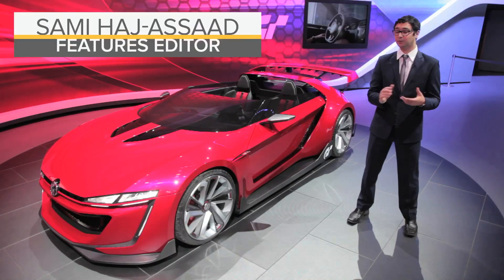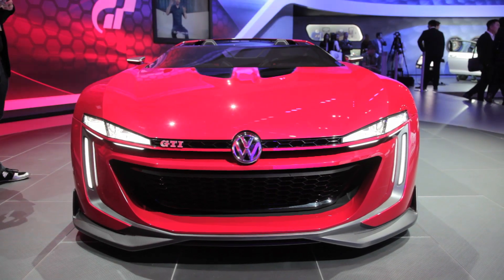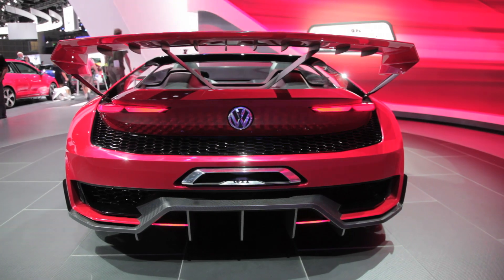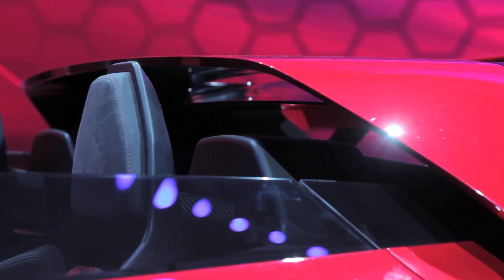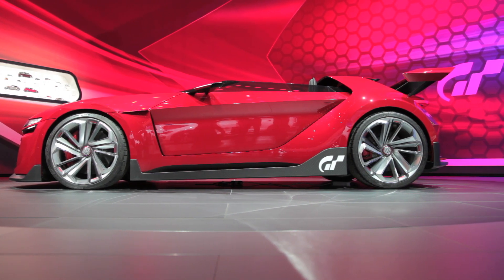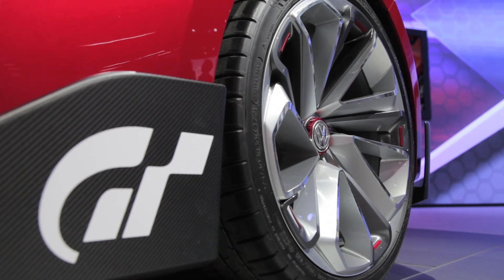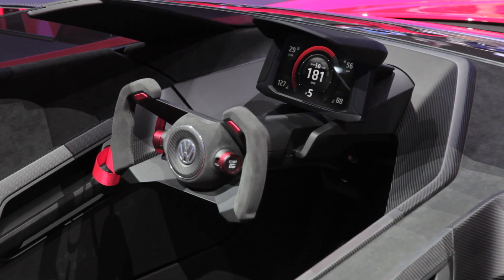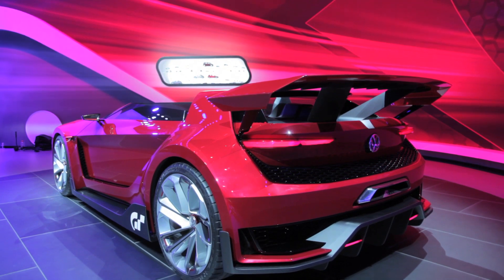Volkswagen GTI Roadster Concept - 2014 LA Auto Show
Making its North American debut at the 2014 LA Auto Show is the Volkswagen GTI Roadster, a roofless variant of the German hot-hatch.